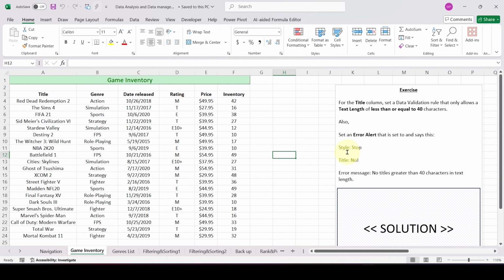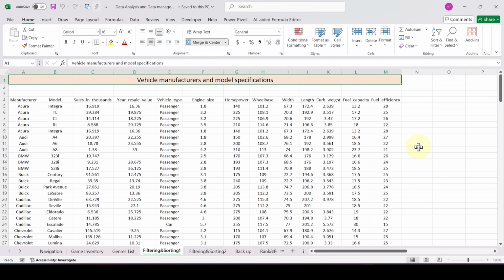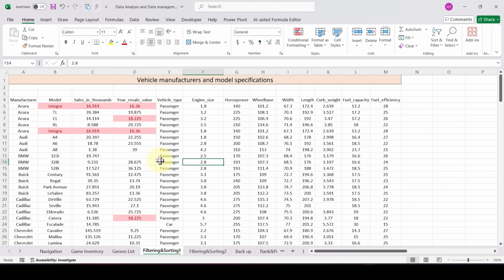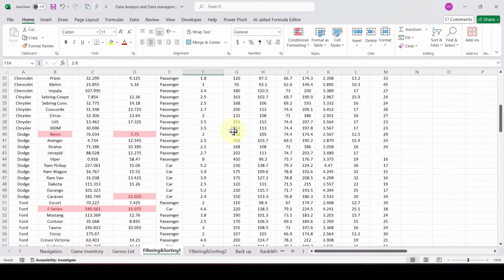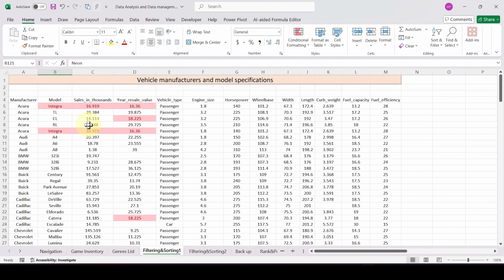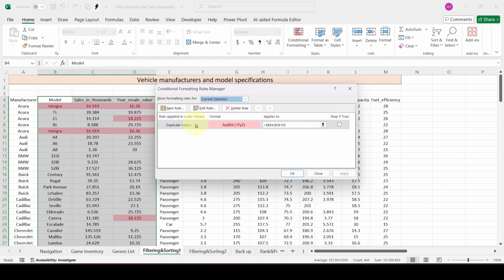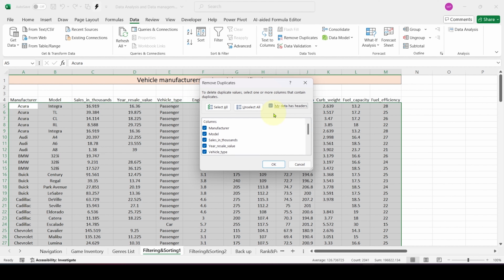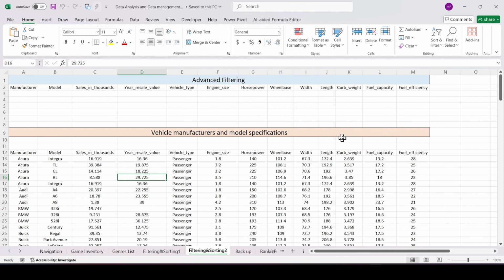Locating and Deleting Duplicate Data